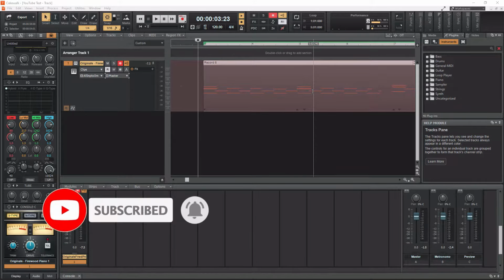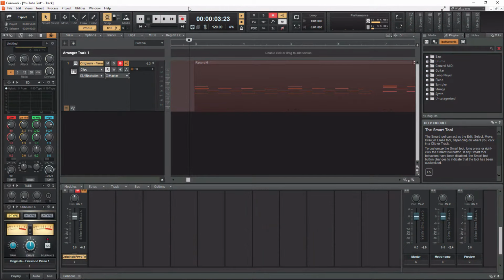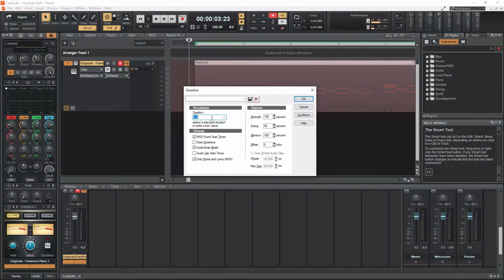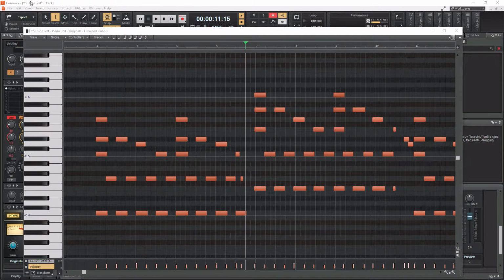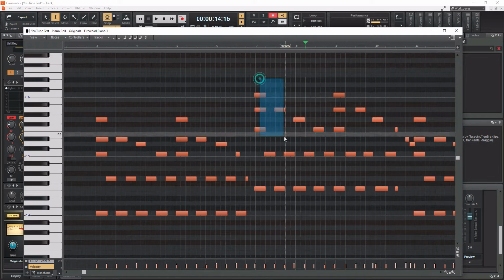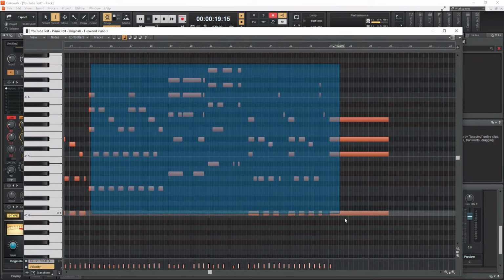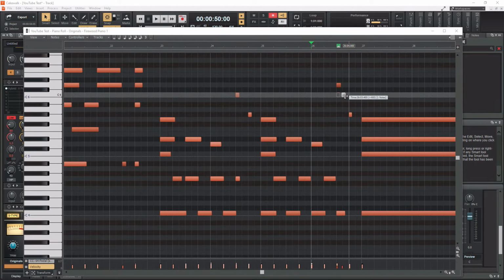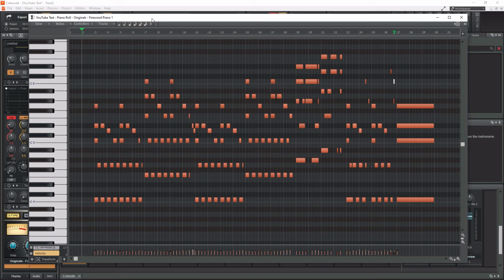Cakewalk Tutorial | Bandlab | How To Quantize MIDI (Beginner)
In this video, you will learn how to quantize MIDI within Cakewalk by Bandlab. We will be using a piano track I recorded specifically for this tutorial and we will quantize it from start to finish. After watching this video, you will have a solid understanding of how to quantize MIDI data in Cakewalk. If you have any questions, please leave a message in the comment section below.

00:00 | Introduction
00:37 | MIDI Quantization Overview
02:59 | Quantizing MIDI In Cakewalk
10:04 | Final Results
10:59 | Final Thoughts

MAKE YOUR STUDIO SOUND AMAZING❗❗❗

cakewalk tutorial | cakewalk by bandlab | how to use cakewalk